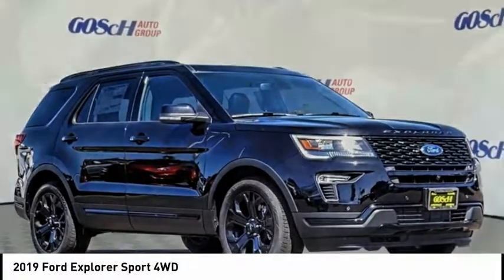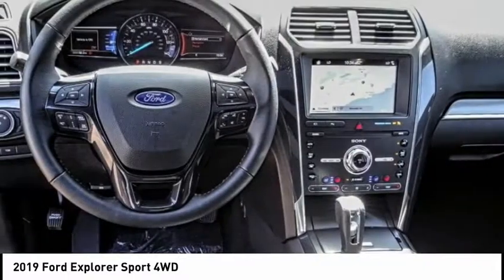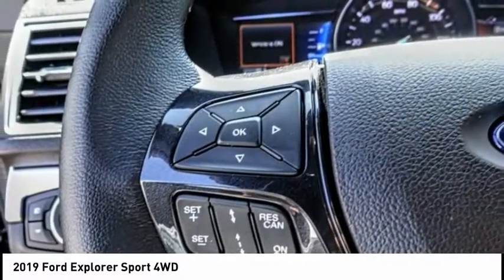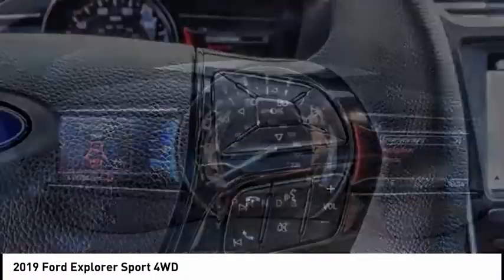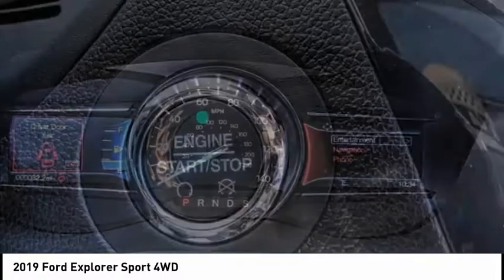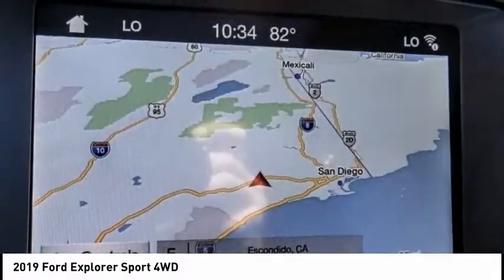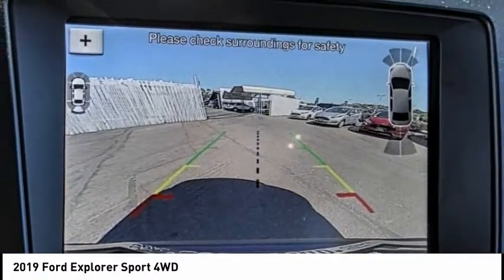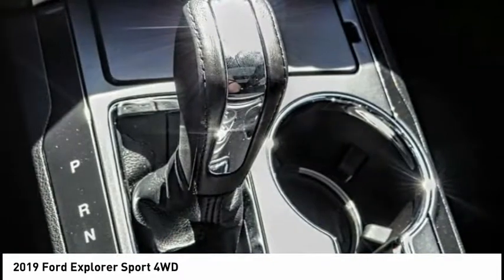2019 Ford Explorer ESCONDIDO,CARSLBAD,VISTA,SAN MARCOS,SAN DIEGO E190148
2019 Ford Explorer Sport 4WD

GOSCH FORD ESCONDIDO PROUDLY SERVING ESCONDIDO, CARSLBAD, VISTA,SAN MARCOS, SAN DIEGO, AND SURROUNDING SOUTHERN CALIFORNIA LOCATIONS. THIS BLACK 2019 Ford EXPLORER IS EQUIPPED WITH A 3.5L, AUTOMATIC TRANSMISSION, AND RECEIVES AN ESTIMATED 16 City/22 Hwy MPG. GOSCH FORD ESCONDIDO 1717 AUTO PARK WAY ESCONDIDO CA 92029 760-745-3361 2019 Ford EXPLORER Sport 4WD Stock #: E190148 | VIN: 1FM5K8GT0KGA09673 | 2019 Ford Explorer Sport 4WD AIR CONDITIONING POWER PASSENGER SEAT Gosch Ford Escondido